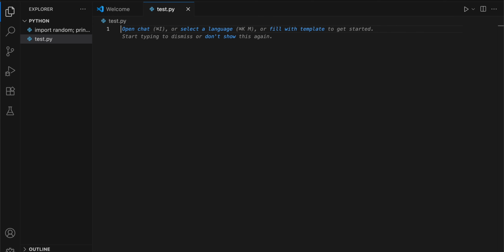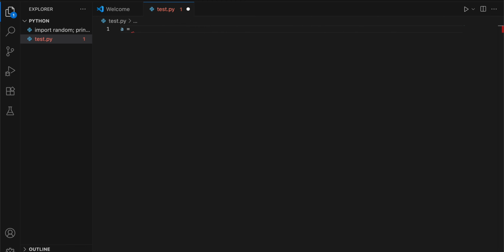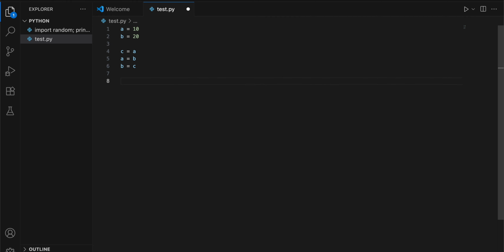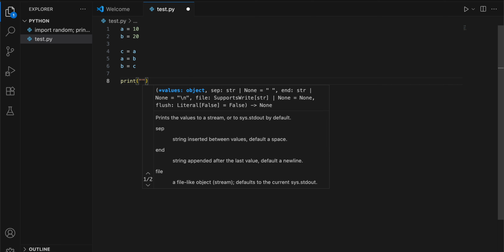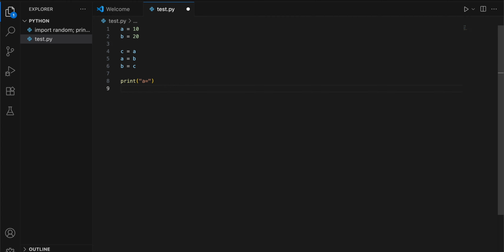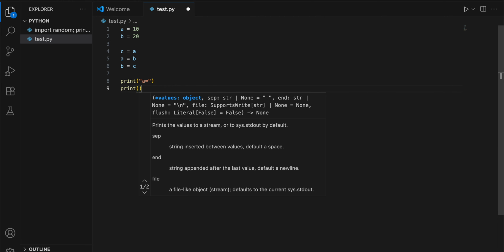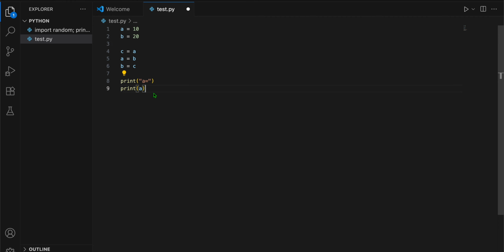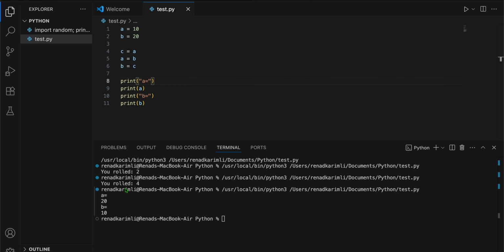Master Python’s Switch Trick ⚡ (No More If-Else Chains)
Tired of using long if-else chains in Python? 😩 In this video, I’ll show you how to switch values like a pro — clean, fast, and easy! ⚡

You’ll learn how to use Python’s modern switch-like techniques with match-case and other smart tricks to make your code shorter and smarter. 💡

Perfect for beginners who want to write cleaner, more professional Python code in just a few minutes! 🚀